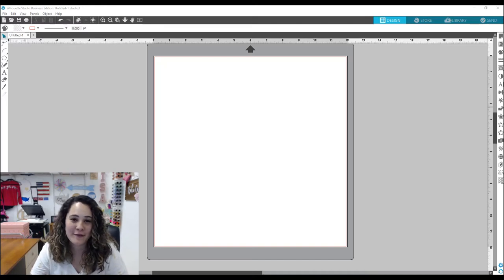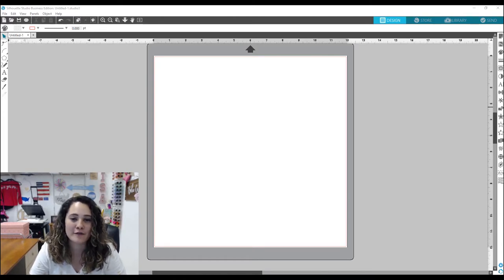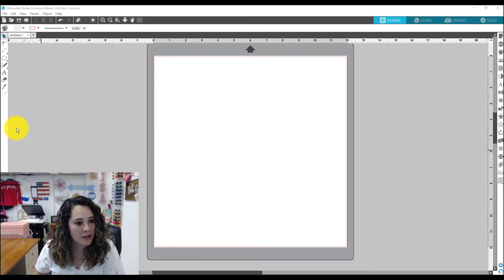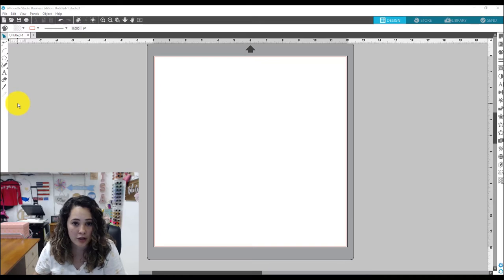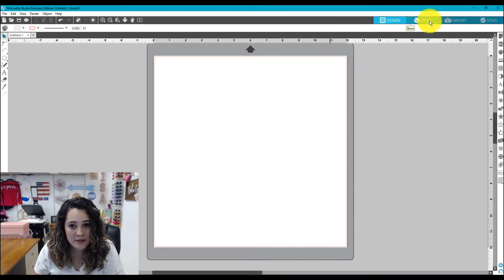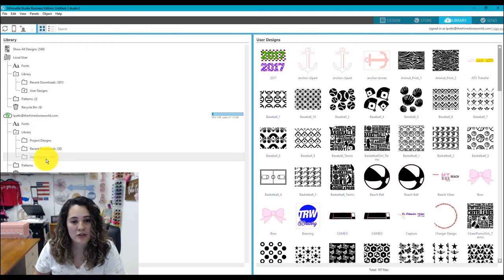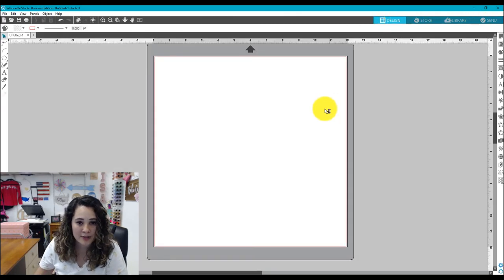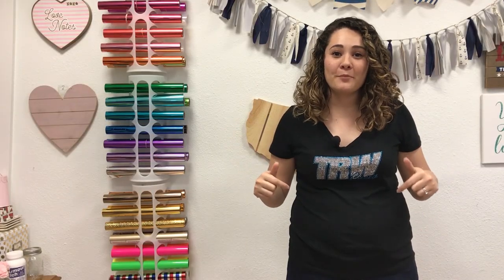How To Go To The Silhouette Store, Library, and Send to Cutter in Silhouette Studio Version 4.0